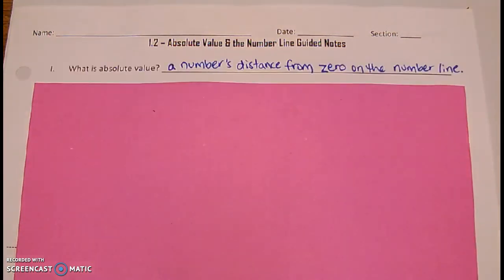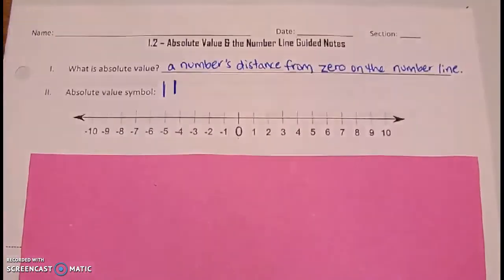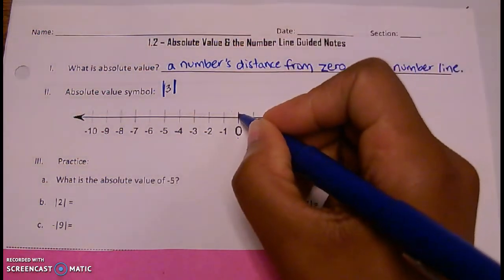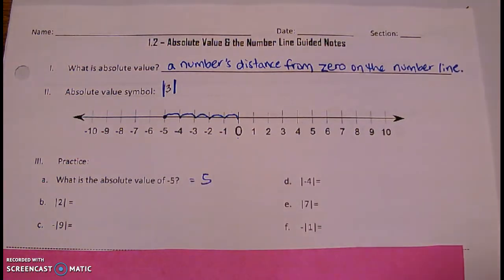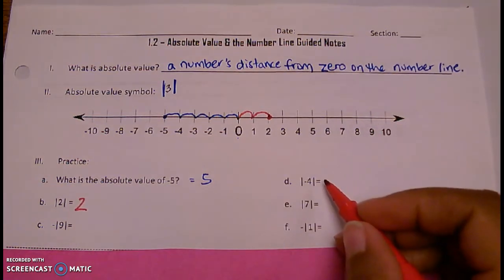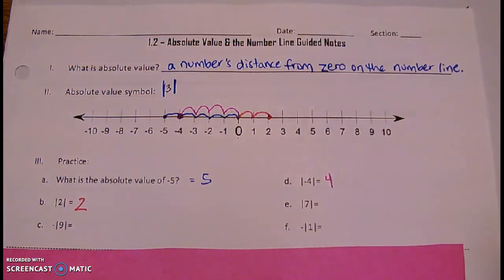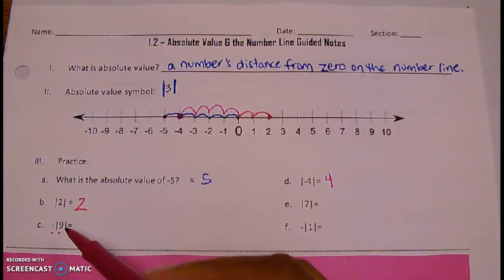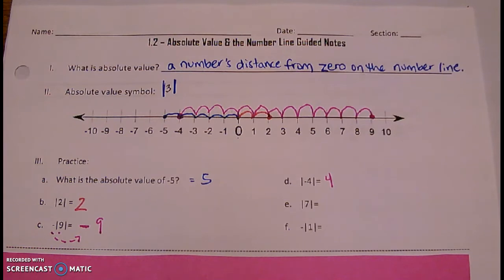1.2 Absolute Value and the Number Line Guided Notes